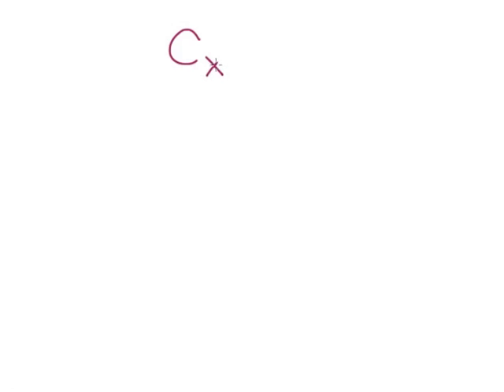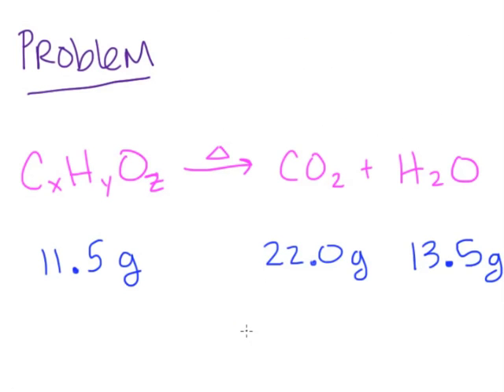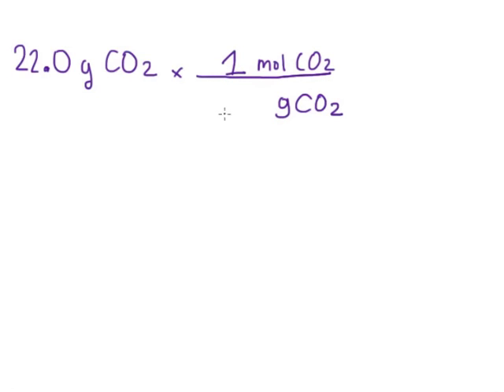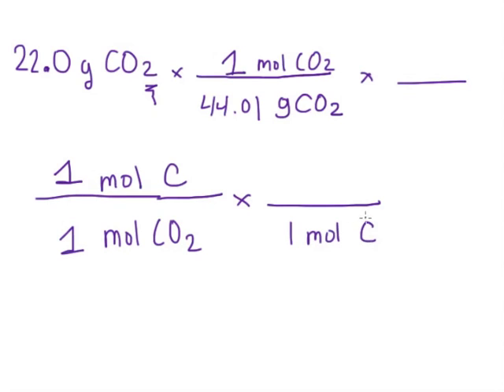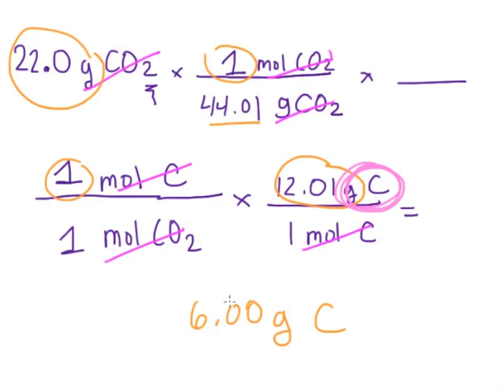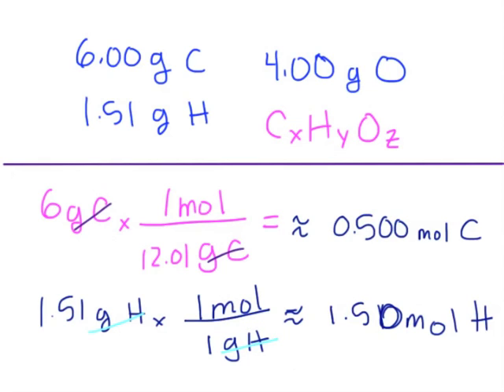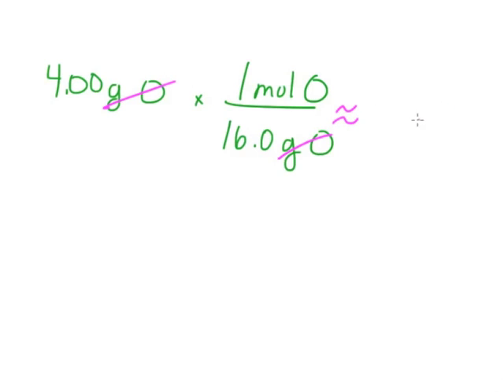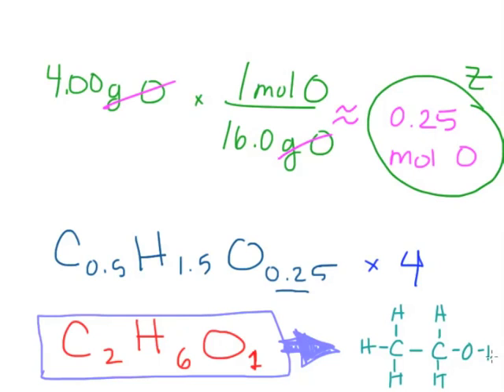GChem 01 - Empirical Formulas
How to determine empirical formulas.